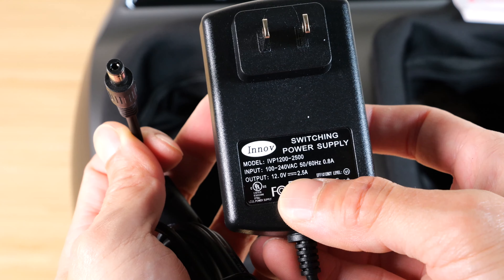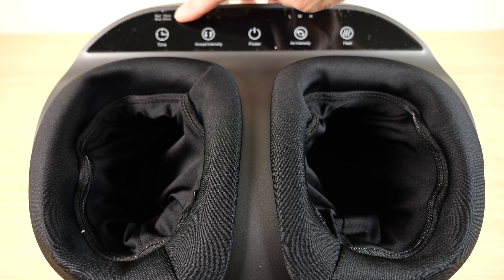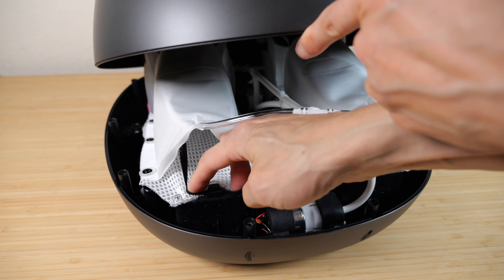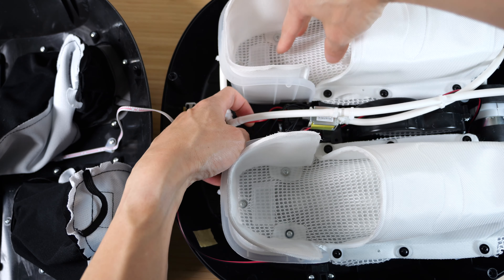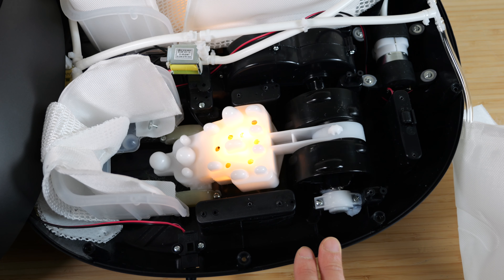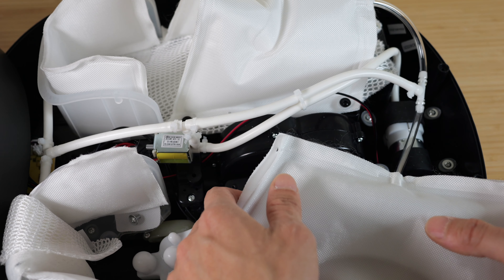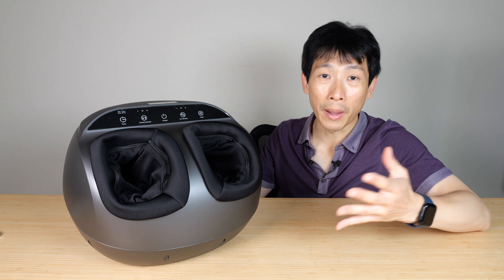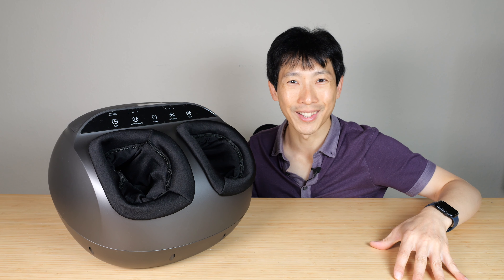How Does it Feel? Renpho Shiatsu Foot Massager with Tear Down!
I tried out this Renpho Shiatsu Foot massager and it is a pretty standard all around foot massager. It didn't work well for Low and Medium for me for some reason and I tried two of them. For high it was too strong and this might be due to my particular food size? If you like a lighter touch on the food, this might work well for you. Or if you want a really strong grip, it is very strong on the high setting.

No complaints about that one, that one just worked. The pressure settings were perfect for me on that one.